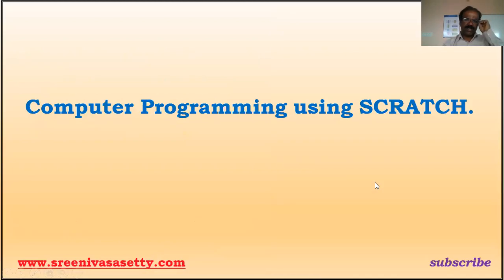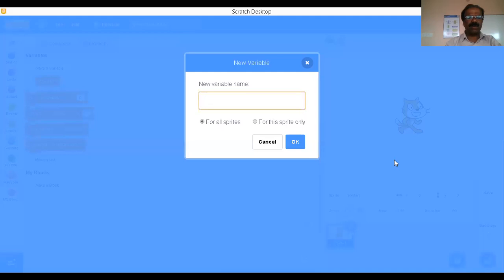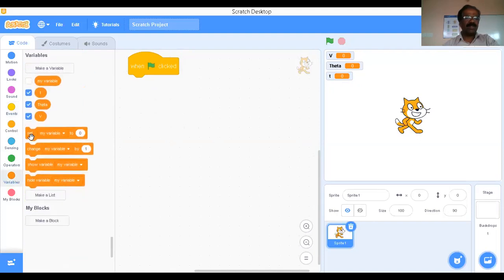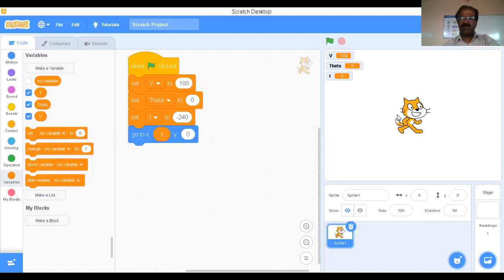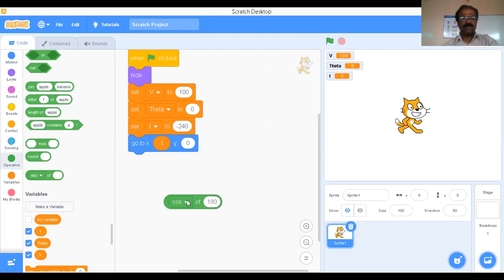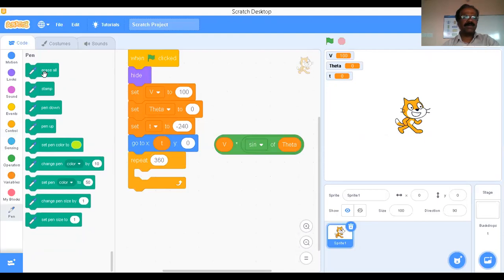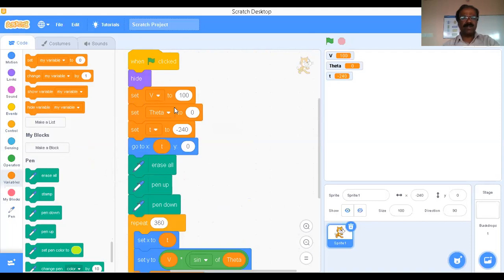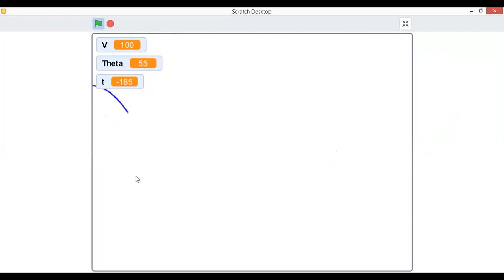Scratch Programming( Generate Sine Waveform)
Write a program in Scratch to Generate Sine Waveform.